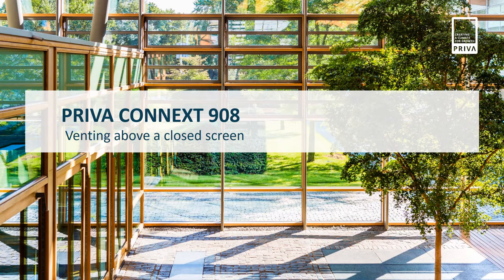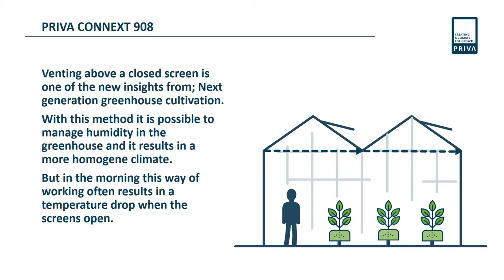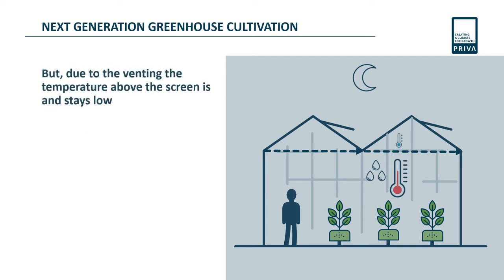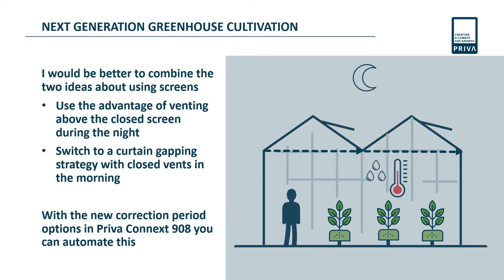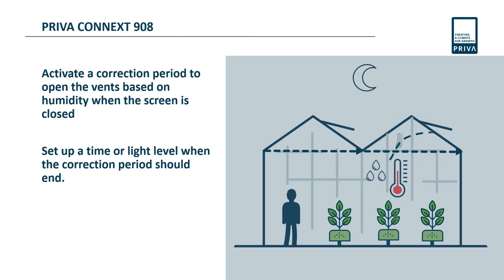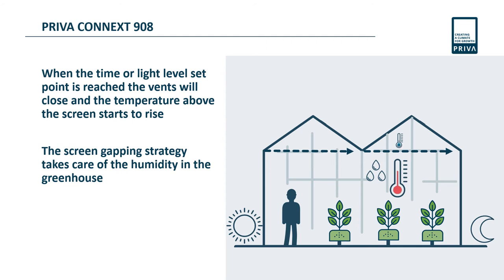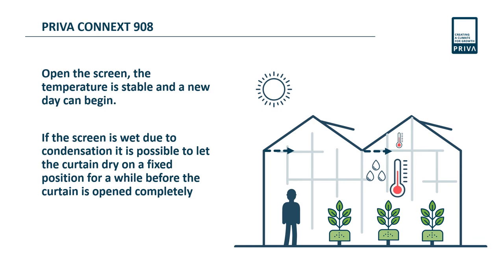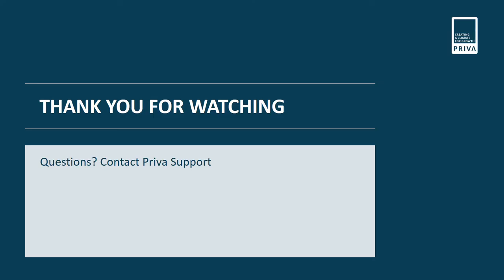Priva Connext 908 | Venting above a closed screen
One of the insights from “Next Generation Greenhouse Cultivation" is venting above a closed screen. With the Priva Connext 908 version, it is possible to apply these new insights directly within your cultivation.